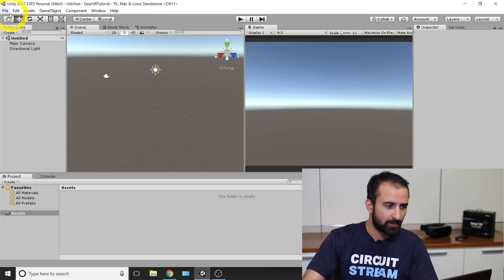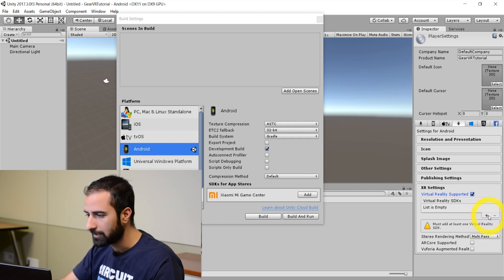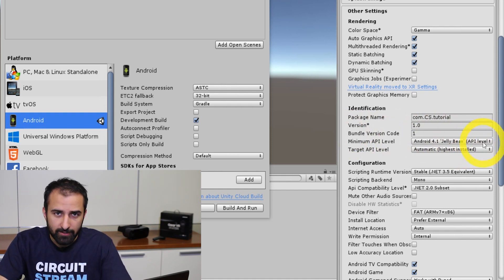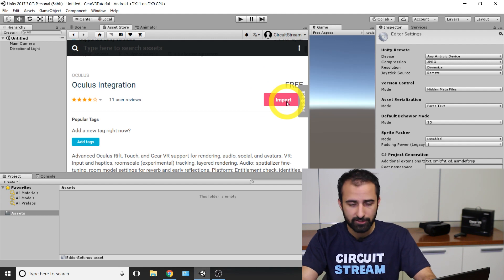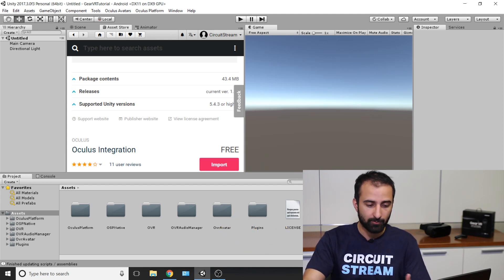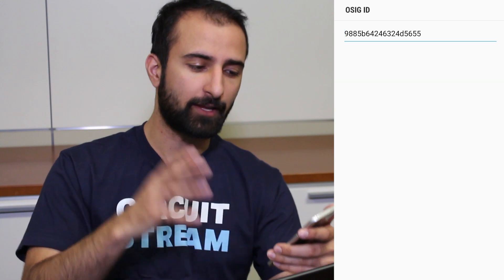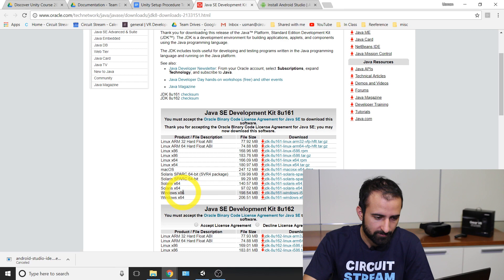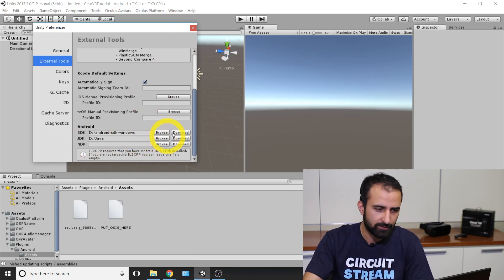Learn How to Set Up Your Samsung Gear VR for Building Apps in Less Than 10 Minutes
Start building your own apps for the Samsung Gear VR with Unity 2018.2 in just a few easy steps!

1. We’re going to prep your Unity project for mobile VR development. First, head up to your File menu and select “Build Settings.” Click on “Android” in the Platforms list to highlight it. Now that the window displays options for the Android platform, click the dropdown Texture Compression menu and select “ASTC.”

2. Head back to File / Build Settings… but this time we’re going to click on “Player Settings…” at the bottom of the window. This will populate your Inspector with player settings. Close the Build Settings window and find your Inspector. In the Inspector, expand the XR Settings menu and check the box next to “Virtual Reality Supported.” This will expand a “Virtual Reality SDKs” menu. Click the + and then click on “Oculus” to add it to the list.

3. Let’s leave XR Settings and make some changes to other player settings while we’re in the Inspector. Go ahead and expand the Other Settings menu in the same area of the Inspector. In the Package Name field under “Identification,” enter a unique package name. You can make up any name, as long as it follows the convention “.com.something.something.” Then find the field for Minimum API Level for GearVR and select “Android 6.0 Marshmallow (API level 23).”

4. Head into the Edit menu at the top and select Project Settings then Editor. The Inspector will change to display Editor Settings in place of the Player Settings you’ve been adjusting. In the first section (Unity Remote), click the Device drop down menu and select “Any Android Device.”

5. Look for the search bar in the middle of your main Unity window. Search “Oculus Integration” in the Asset Store. Once the Oculus Integration asset shows up, double-click it. Click “Import package” and enter your Asset Store login credentials to initiate the download. Follow the steps to import the package into Unity.

6. In order to develop for GearVR, you’re going to need to connect your build to the Oculus ecosystem with an Oculus Signature File. You’ll need to repeat this step if you’re building to test on multiple devices before you publish the application.

7. Head over to Oculus and log into your Oculus account. (If you don’t already have an account, it’s easy to create one.) Then, find your mobile device ID.

8. Once you’ve found your device ID, enter it in the OSIG generator on the Oculus site, then generate the signature file. Now head back to Unity, but keep that Oculus window open so you can return to it and copy the signature file code.

9. After you imported Oculus Integration, Unity should have generated an assets directory that looks like this: Assets/Plugins/Android/assets. If you don’t have one, create it. Then paste your new Oculus signature file into that assets folder.

10. In the Edit menu, click on Preferences to open the Unity Preferences window. Choose the External Tools tab on the left and find the NDK field under “Android.” Click the download button next to that field. Your browser will open with an active download of the Android NDK, and you can go grab yourself a coffee while you wait (it won’t be long!). Once you have the file, extract it.

11. Back in the Unity Preferences menu (and still in the External Tools tab), click “Browse” next to the NDK path. Find the file you just downloaded, and select it.

We’re done with the NDK. Now, hit the browse button next to the SDK path. In this window, you’ll want to select the root folder for the SDK directory. Confused? It should look something like this: C:\Users\your username\AppData\Local\Android\SDK.

12. The first thing we’re going to do in this step is to load the demo scene. To do it, go to your Assets tab. (It’s the area that fills the bottom of the main Unity window). Make sure “Assets” is highlighted on the left, then navigate to the OVR folder, then to Scenes, then Room. Double click on “Room” to load the demo scene.

Circuit Stream was formed to help working professionals and companies learn how to create virtual reality and augmented reality applications, and share them with customers around the world.

Established in 2015, we have delivered over 10,000 hours of instruction. Circuit Stream is a team of makers, designers, programmers, artists, entrepreneurs, problem solvers, and teachers specialized in a virtual reality and augmented reality course for technology including Google VR, Samsung Gear VR, HTC Vive, Oculus, Windows Mixed Reality, ARKit, ARCore, and Microsoft Hololens.